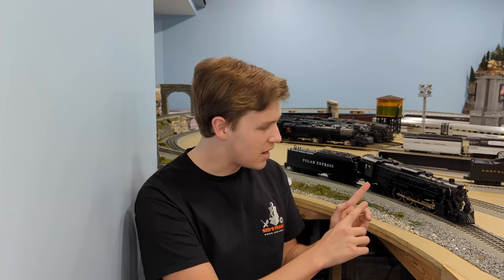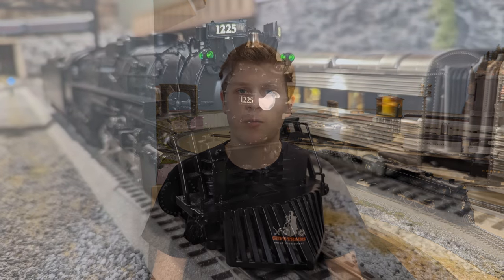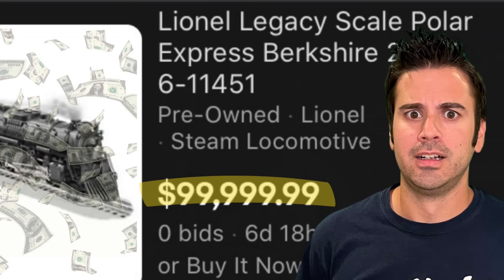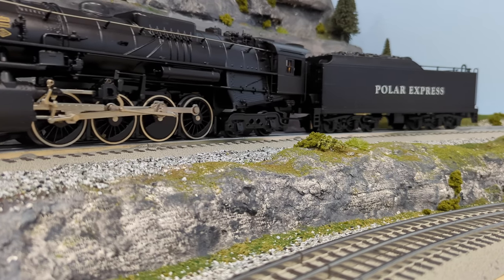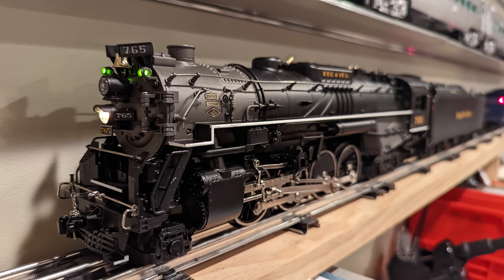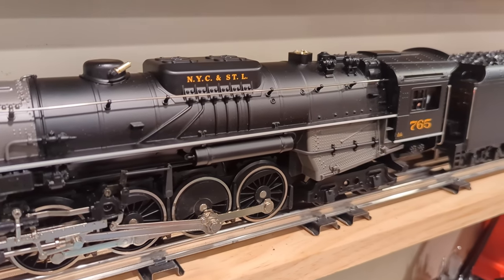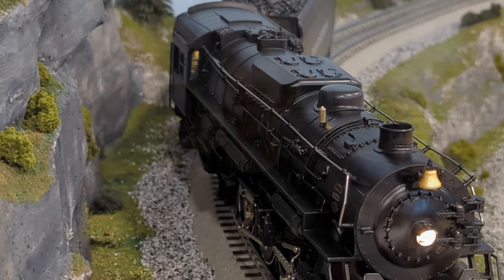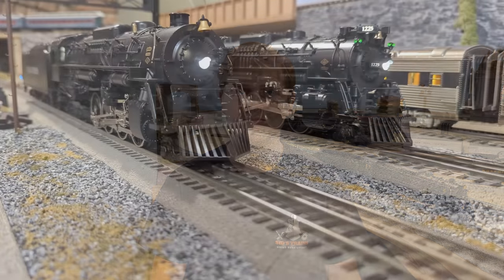The POLAR EXPRESS | Custom Movie Accurate Train EVERYONE Wants?!?!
In today's video we check out a recent project of mine just in time for Christmas. This is my new custom movie accurate POLAR EXPRESS. It is equipped with Lionel Legacy and whistle steam. Special thanks to @RBPTrains for letting me us his layout and @fairestofthemalllocomotive4802 for helping me make this custom possible.

SAVE $10 OFF YOUR NEXT ORDER WITH TRAINZ!!

These are not toys, they are models that are not intended to be used by children unless they are of 14 years of age.